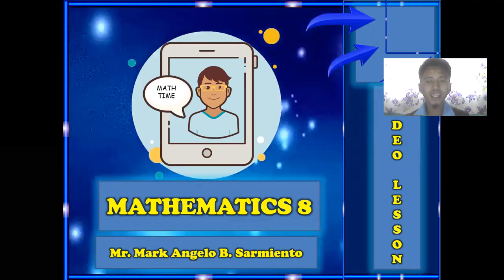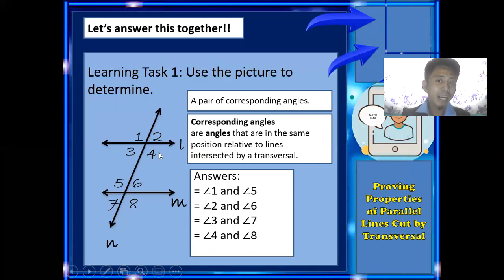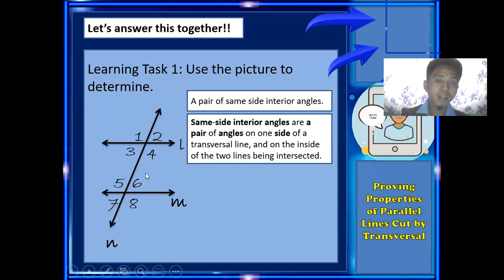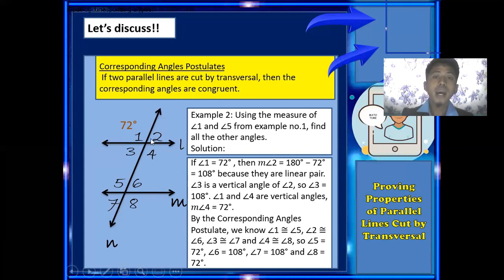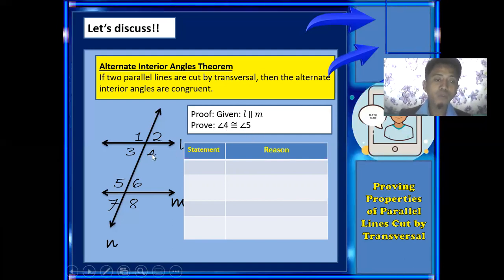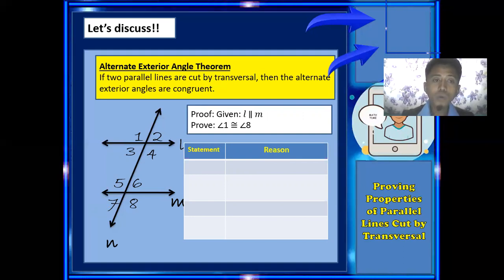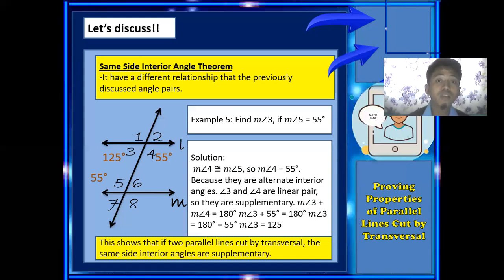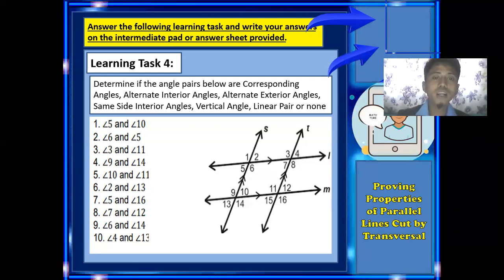Proving Properties of Parallel Lines Cut by A transversal